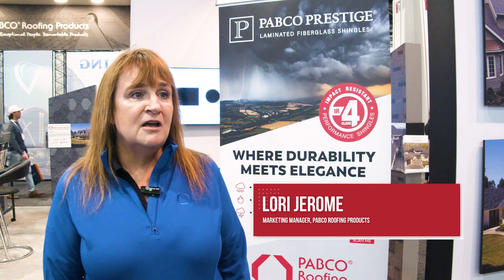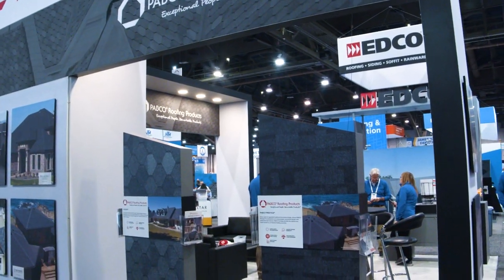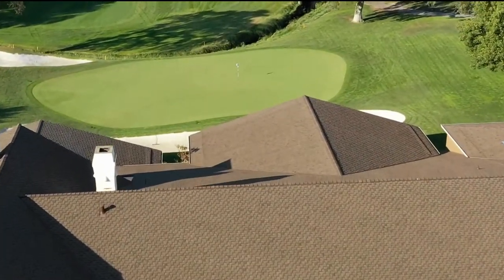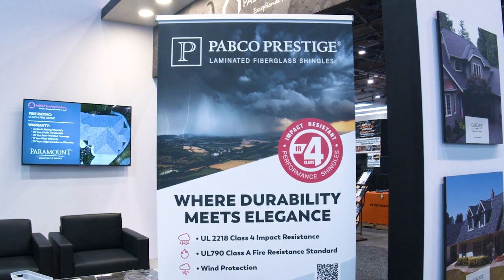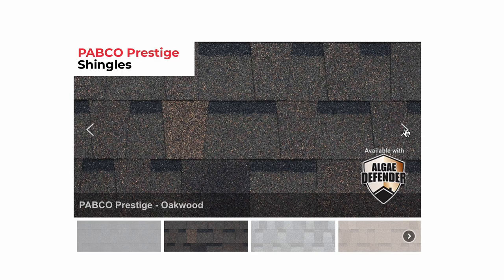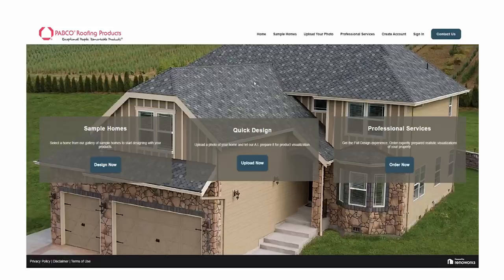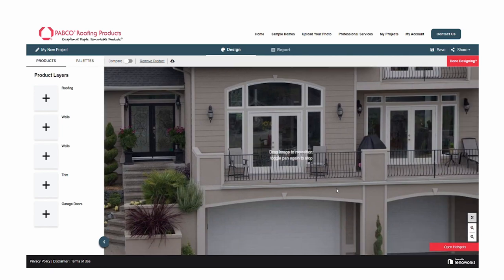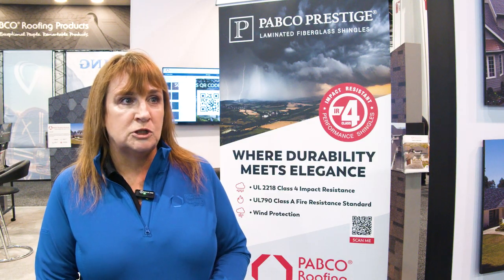Pabco Roofing Products - IRE Booth 2024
Lori Jerome, Marketing Manager